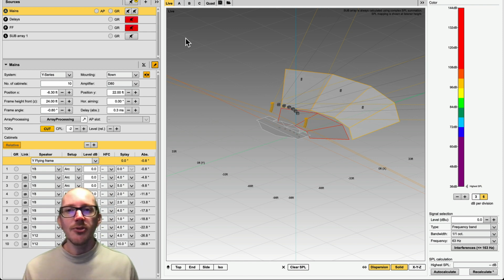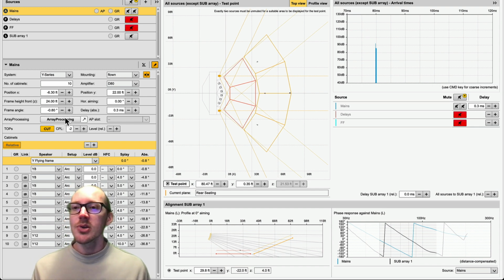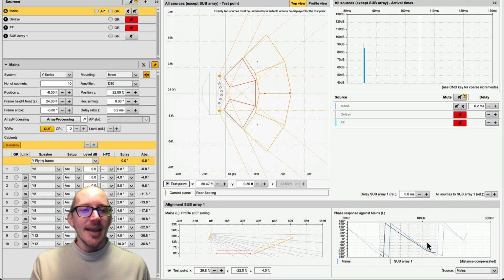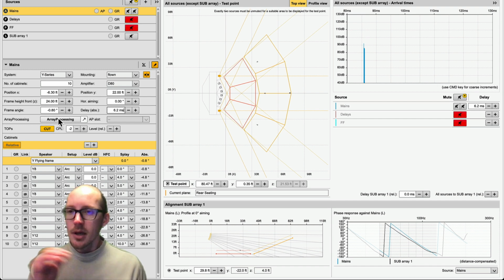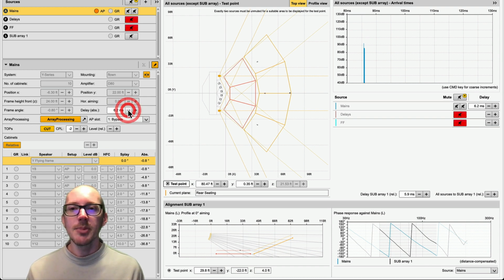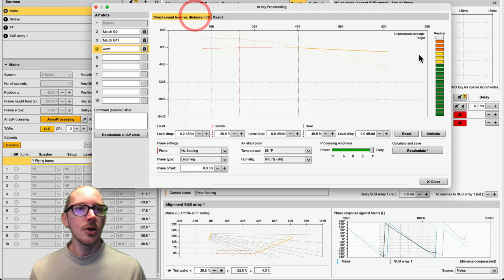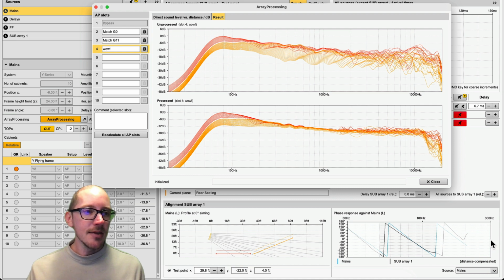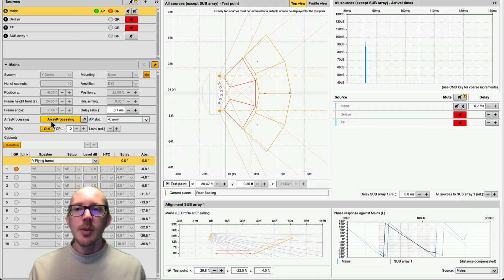Will (d&b) Array Processing break your sub alignment?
It's clear that utilizing array processing requires 5.9ms of latency, but does that mean that I need to delay every other channel by 5.9ms to maintain alignment?